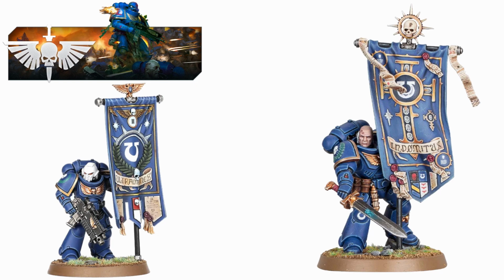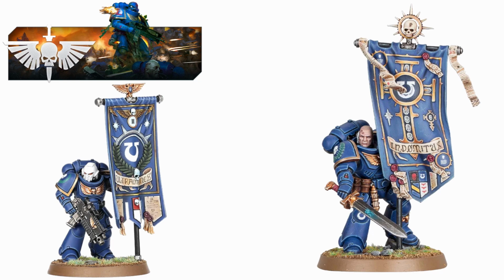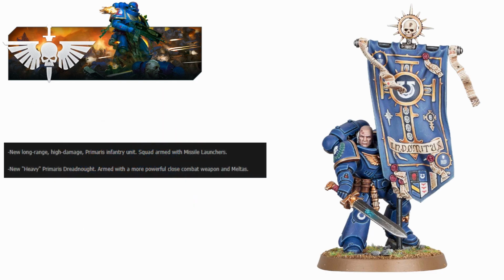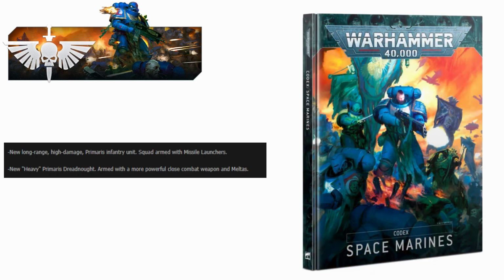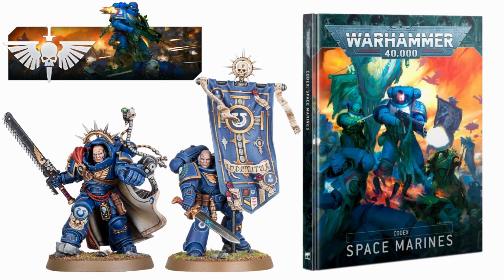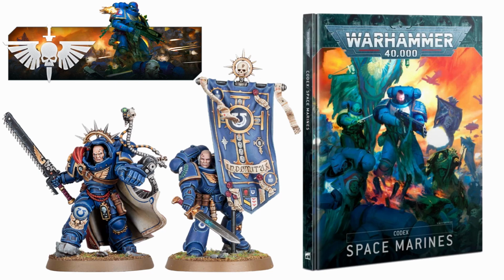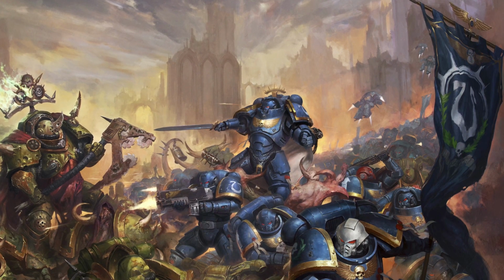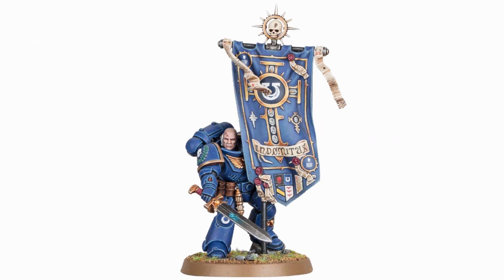New Primaris Ancient & Space Marine Rumours?! │ Warhammer 40k 9th Edition Unit Preview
As we head into 2022, not only are we getting another updated kit from the old 8th Edition Dark Imperium Box in the form of the Primaris Ancient, but also some new rumours about upcoming Space Marine releases - what could this mean for the Primaris Marines in 2022, and will there be a new Space Marine 2.0 Codex coming during 9th Edition?!